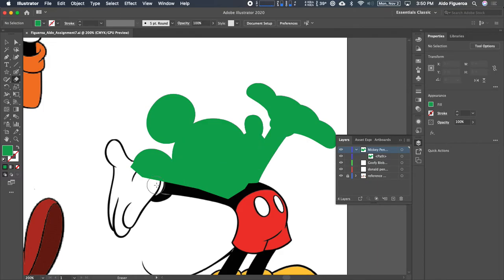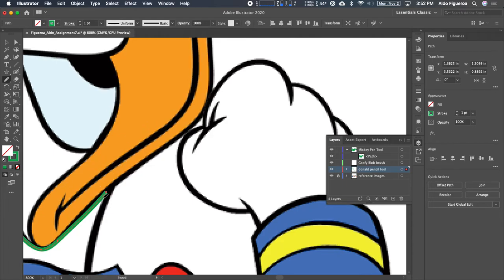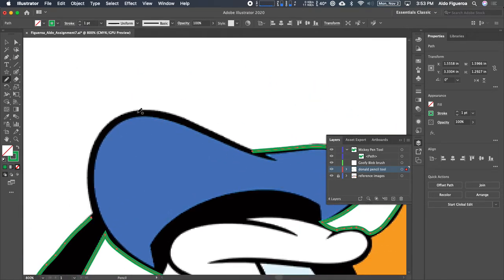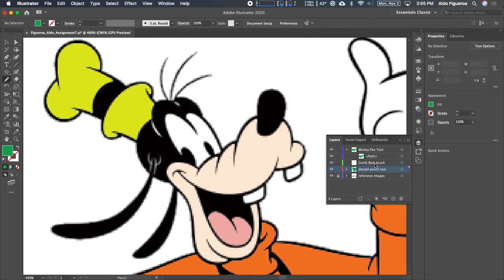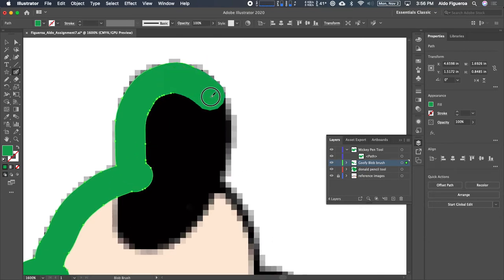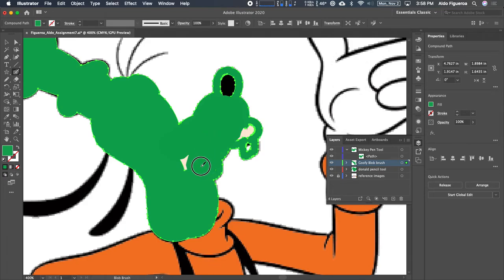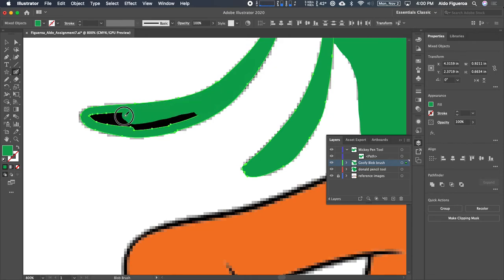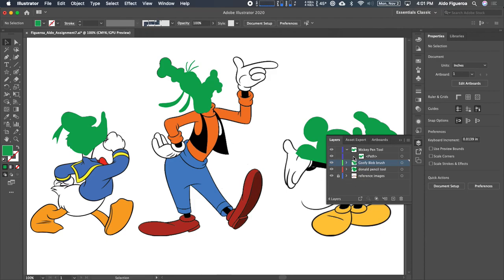Week11A 9 Assignment 7 Demonstration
In this video, I go over how to use the tools we've covered to complete Assignment 7. I show how to use the Pencil tool to outline a portion of Donald, then use the Blob Brush tool to go over a portion of Goofy.